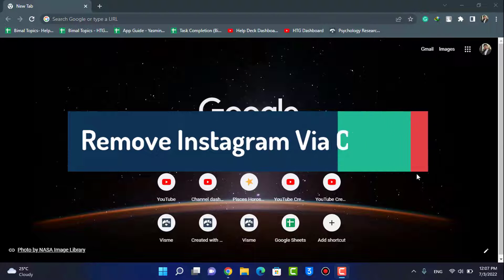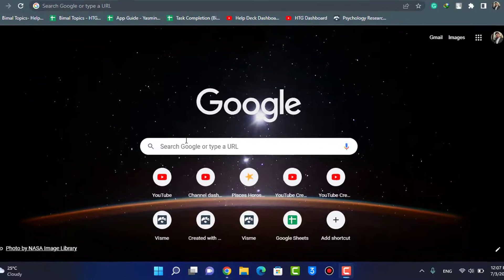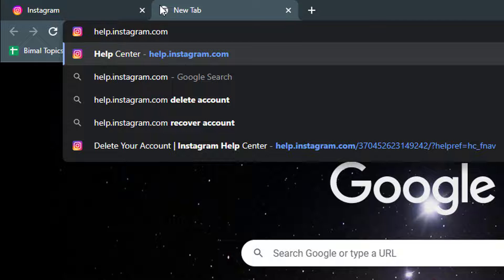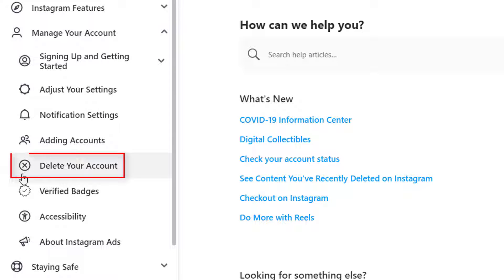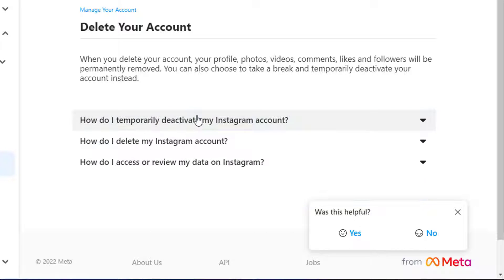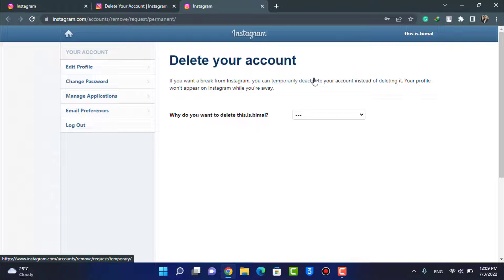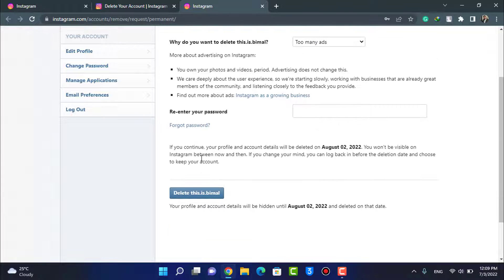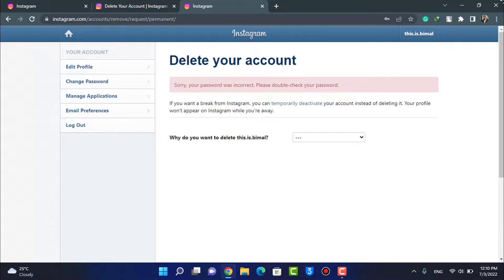How to Remove Instagram Account via Chrome !!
This video guides you in an easy step-by-step process to remove your Instagram Account via chrome.

2) Make sure you are logged in to your Instagram Account
3) On the top left, tap on Manage your Account
4) In the pop up window, select Delete My Account
5) On the right hand side, tap on Permanently Delete Account
6) Select the blue text that says, "Delete Your Account"
7) Choose the reason for deleting Instagram
8) Enter your password and confirm the changes.

0:00 Introduction
0:23 Login to Instagram
0:44 Remove Instagram Account Via Chrome
3:01 Outro: Final Verdict